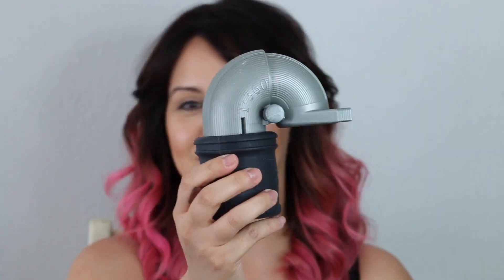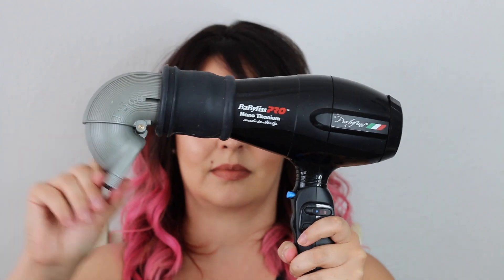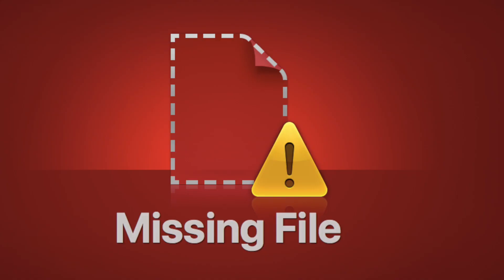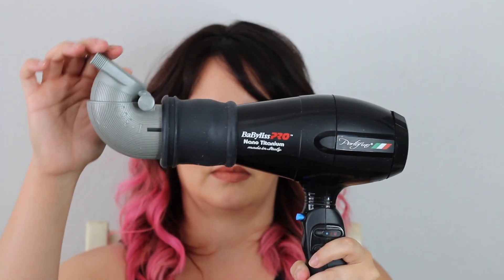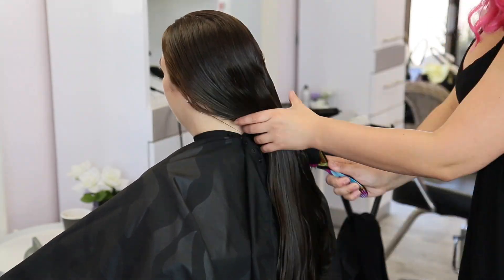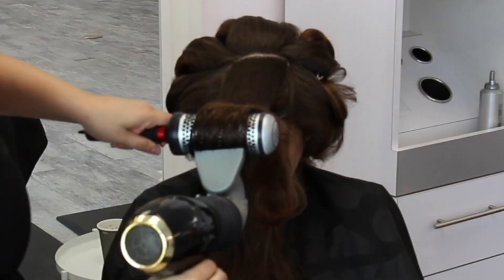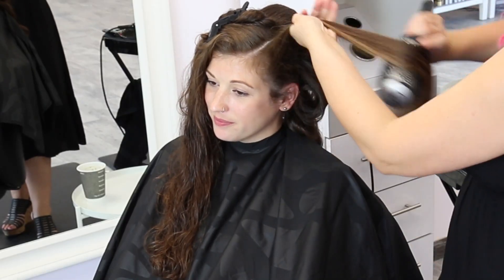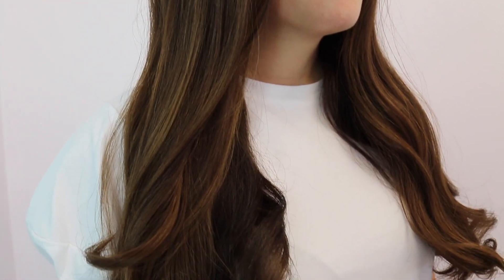The top 5 blowdry tips